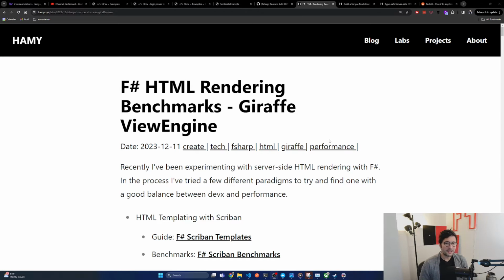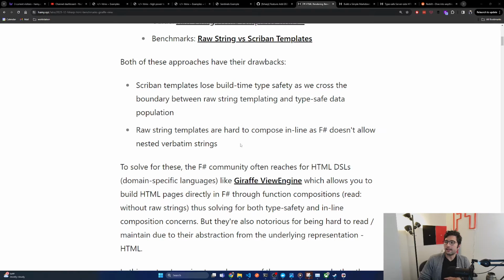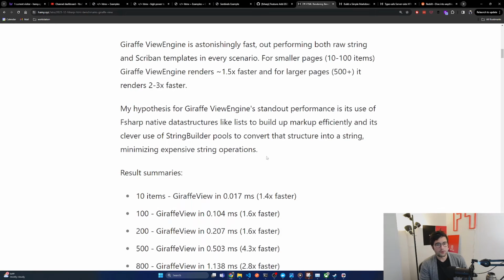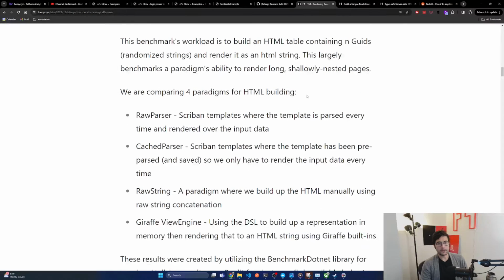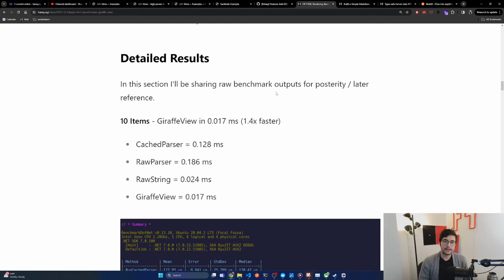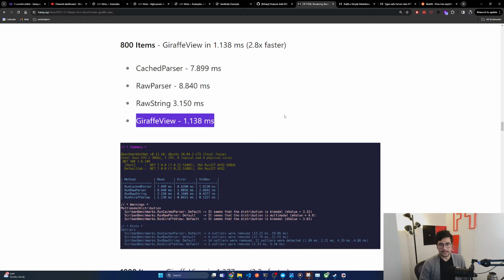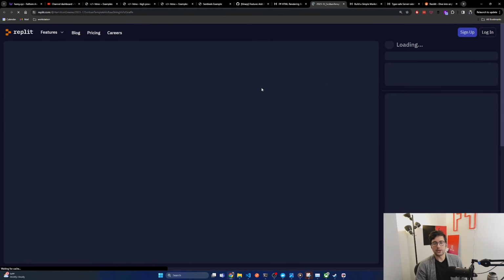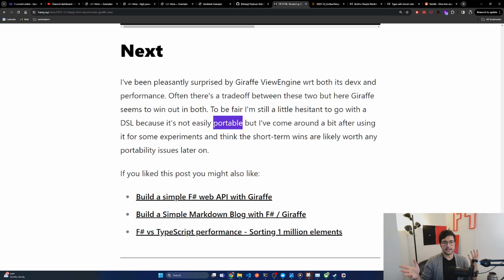F# HTML Rendering Benchmarks - Giraffe.ViewEngine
In this video we explore Giraffe.ViewEngine and how it performs for html rendering workloads compared to raw string interpolation and Scriban templates.

Chapters

03:30 - Benchmark Results
05:00 - Benchmark Setup
07:37 - Detailed Results
11:20 - Benchmark Code

# Support